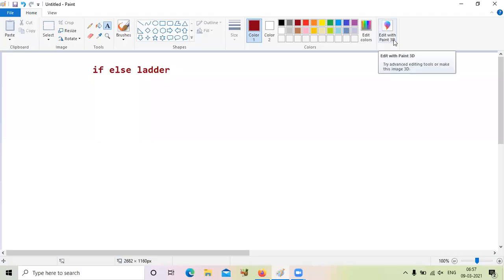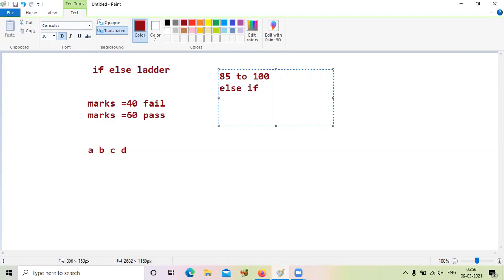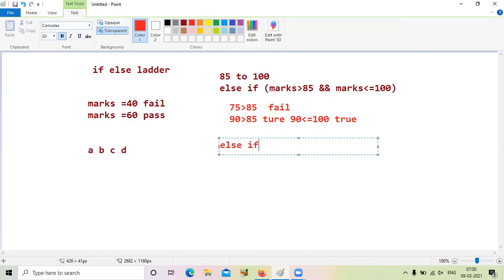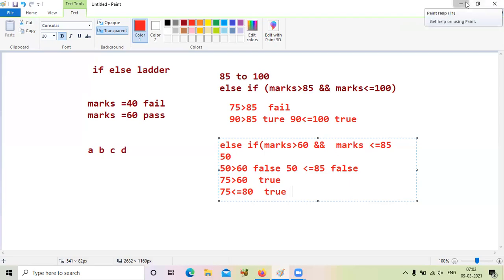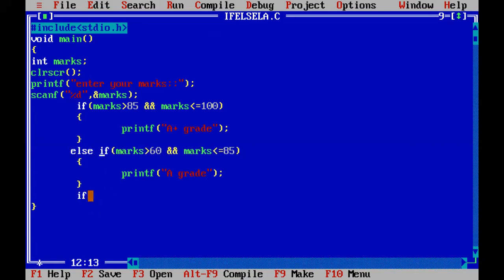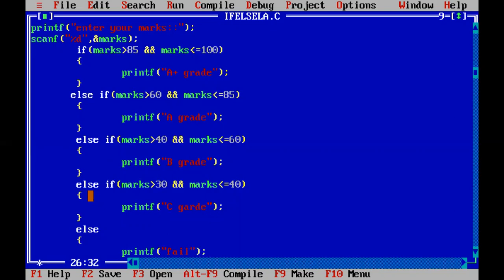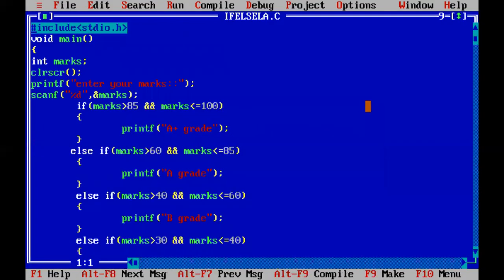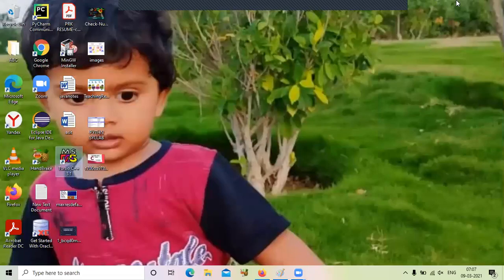If else Ladder In C